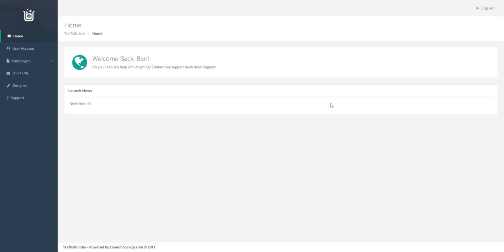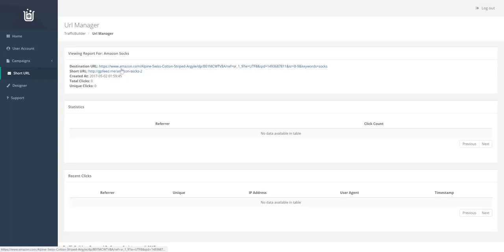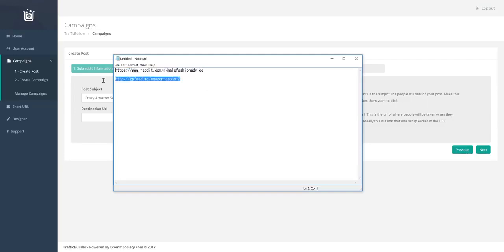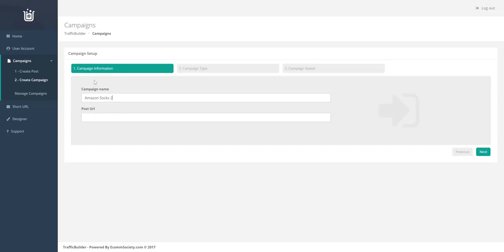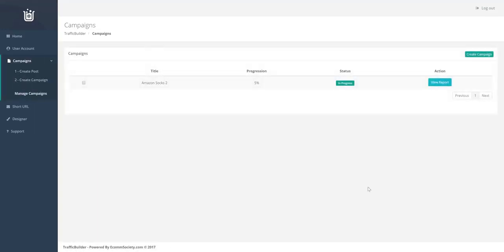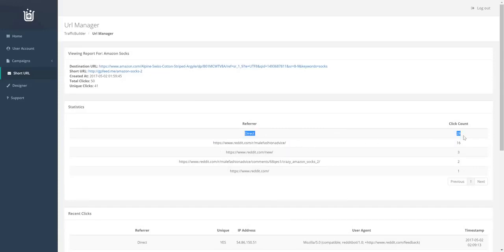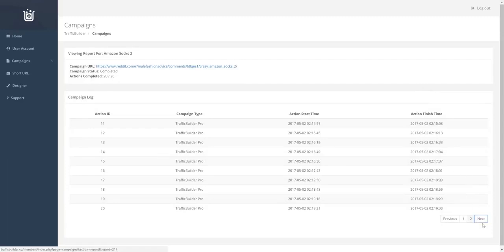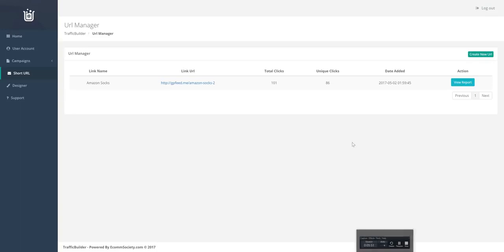How To Generate Big Traffic From Reddit - TrafficBuilder 2.0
How To Generate Big Traffic From Reddit

Traffic is the lifeblood of every single website, offer or campaign on the internet. Without it, you simply won’t see success online. This is where TrafficBuilder 2.0 comes in.
We’ve had customers crying out loud asking for a software which helps them gets 100% REAL, targeted traffic which doesn’t cost a penny.
Luckily we’ve been using this EXACT software in our own business for the past 12 months getting 100% unlimited, FREE traffic from Reddit.
The best thing about this is we’ve seen traffic come in as quick as 15 MINUTES!
We’ve decided to make this software 100% cloud based and make it braindead simple to use which will get you REAL RESULTS.

TrafficBuilder 2.0 Benefits :

-Get 100% REAL traffic to any website or offer on 100% AUTOPILOT.
-Get traffic in as little as 15 minutes.
-Use it in any niche or market.
-Get started in as little as 2 minutes.
-Completely newbie friendly.
-Use a software which is 100% set and forget.
-Use a traffic software which REALLY WORKS and gets real results.
-Finally make sales, get more leads and more traffic to your site from Reddit.
-Use a software which is 100% untapped - something nobody else is doing.

How to Use Reddit to Get More Traffic
How to Use Reddit to Drive Traffic to Your Offers
How To Get HUGE Traffic From Reddit 2018
The Best Reddit Traffic course
How To Get Traffic From Reddit (Massive Referral Traffic)
How to Drive a Ton of Free Traffic from Reddit
how to use reddit to drive traffic
How to get REDDIT TRAFFIC for your Offers
Step by step beginner's guide To Reddit Marketing
The Best Way To Get Traffic From Reddit
Secret way to get trafic From Reddit
How to Get traffic From Reddit 2018
How to use Reddit to Get Traffic
NEW CRAZY TRAFFIC TRICK From Reddit

TrafficBuilder 2.0, TrafficBuilder 2.0 review, advertising on reddit, how to go viral on reddit, reddit blog promotion,
get traffic from reddit, reddit ads, reddit advertising, reddit marketing, reddit traffic,
reddit traffic course, reddit free traffic, how to get traffic from reddit, free traffic from reddit, reddit traffic  trick,
reddit traffic formula, reddit marketing tips,